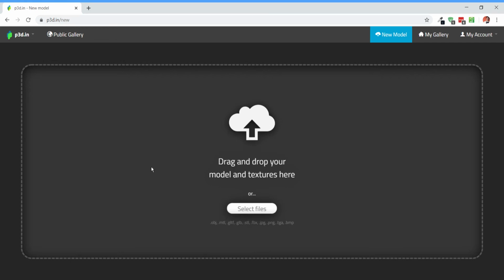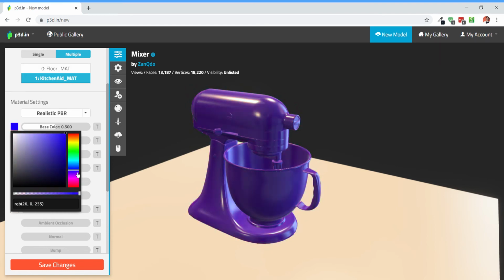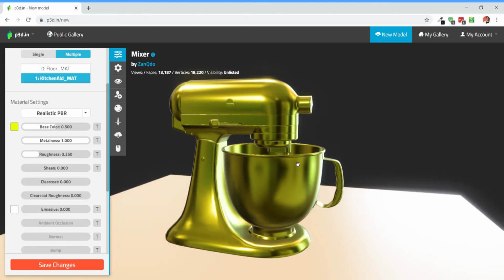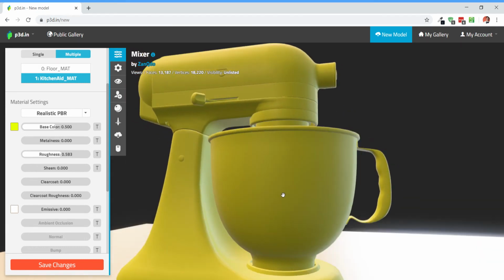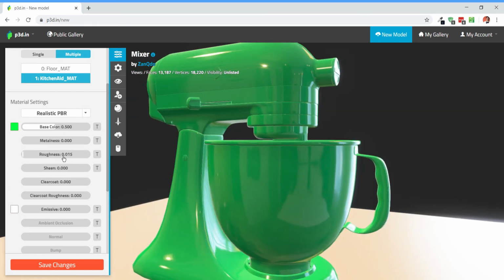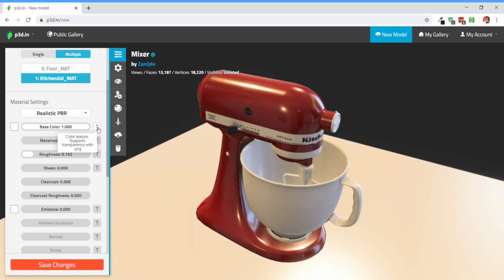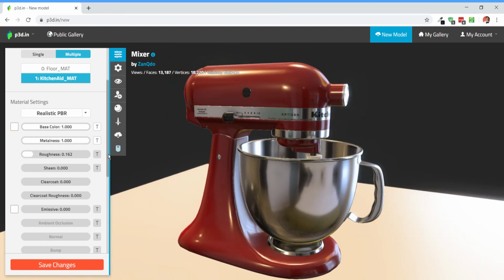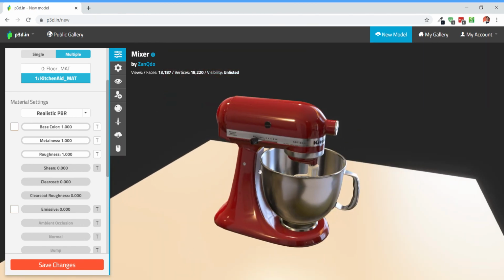p3d.in School - Intro to PBR Materials